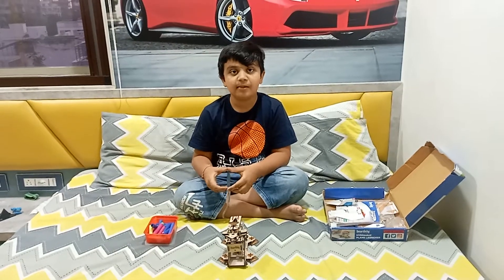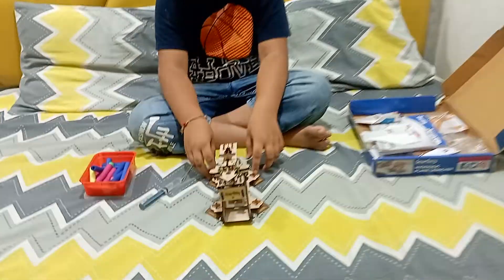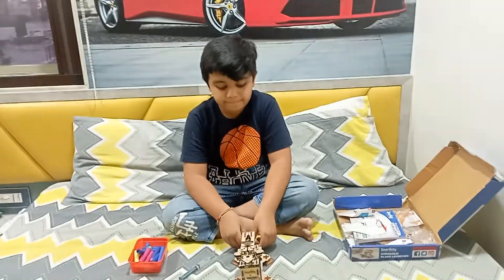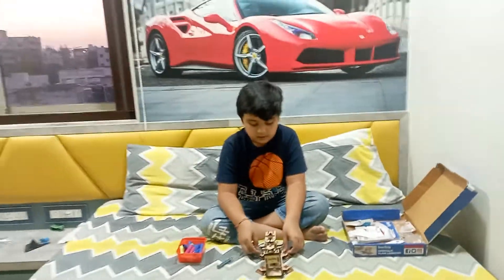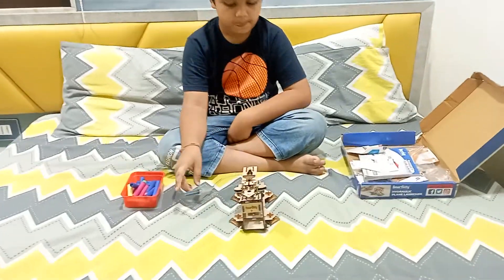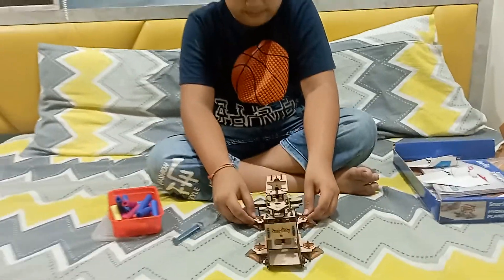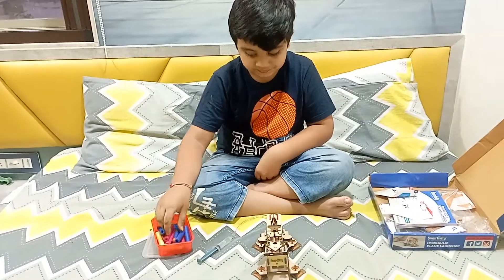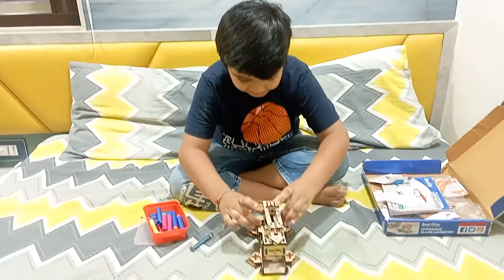Smartivity Hydrolic Plane Launcher